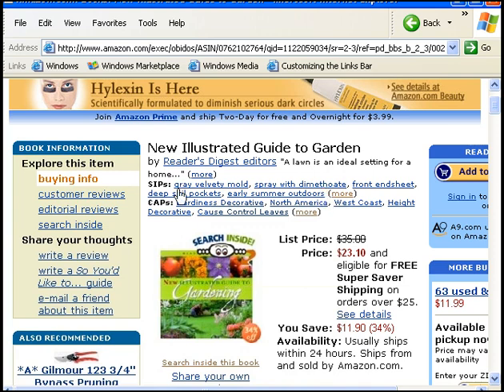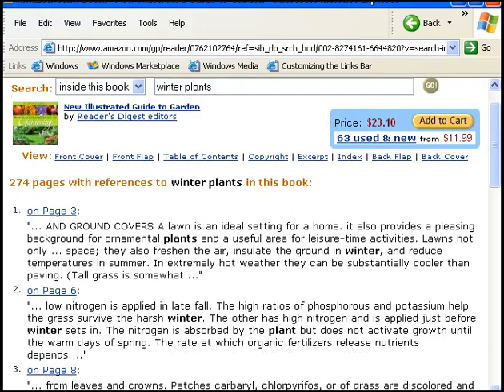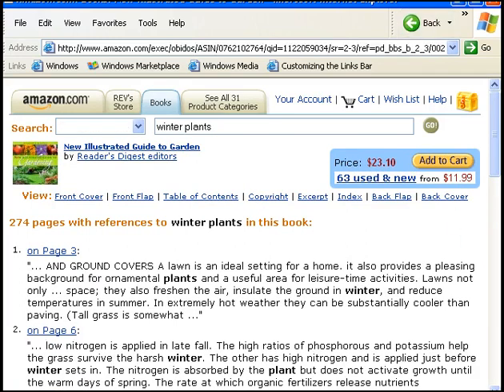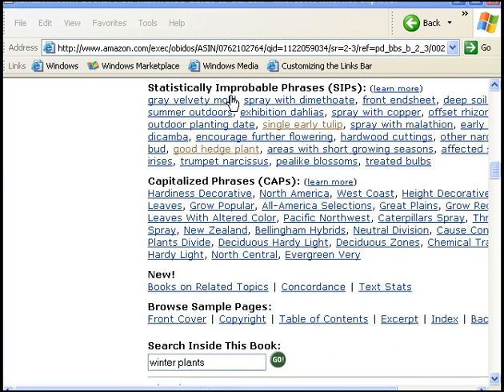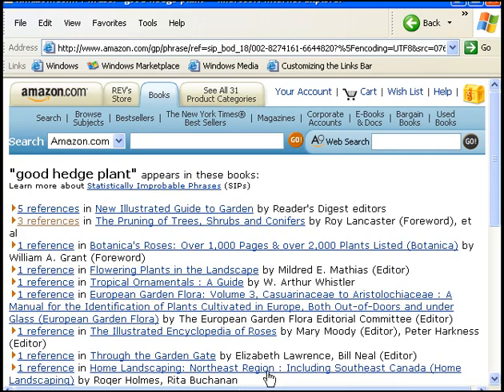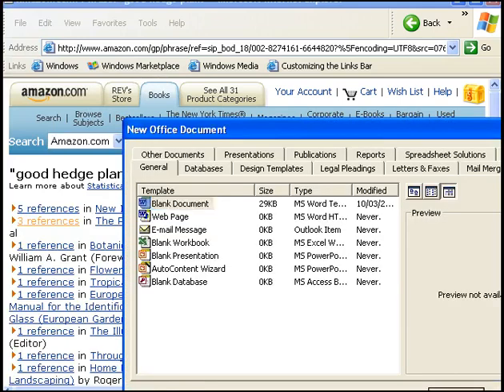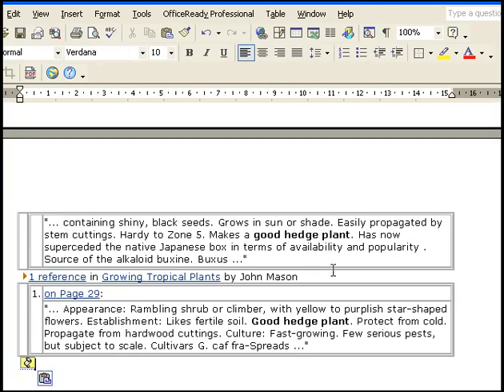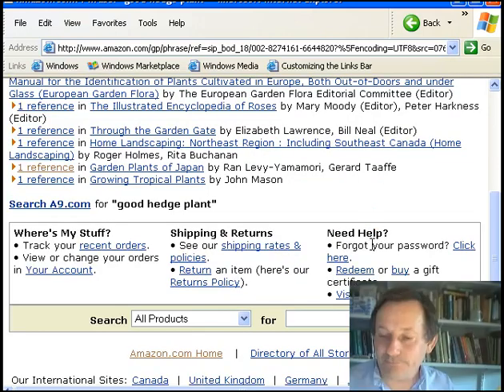Bargain Hunter Warehouse FREE Video Podcast 12 Tons of Content 2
Free Daily Video podcast preview of bargain priced ebooks, PLR